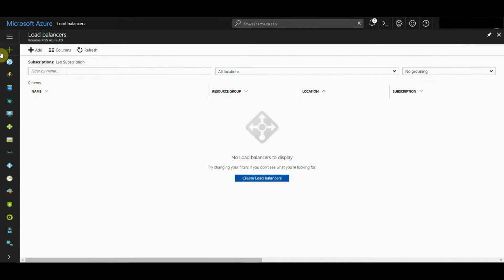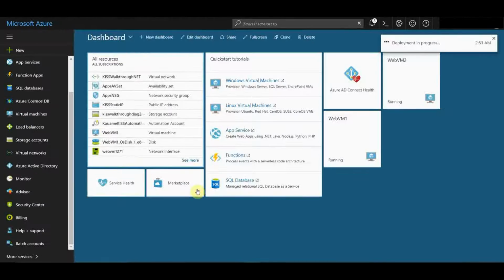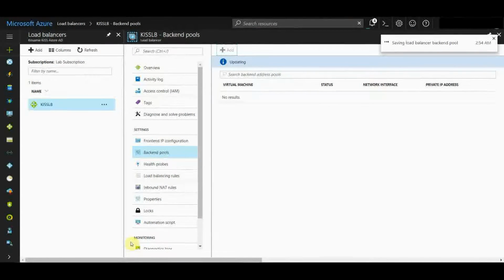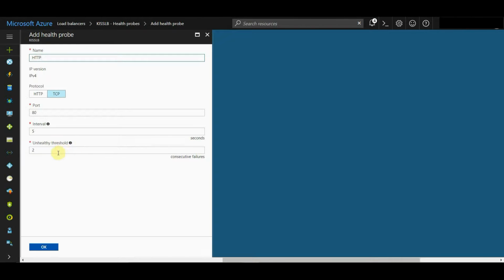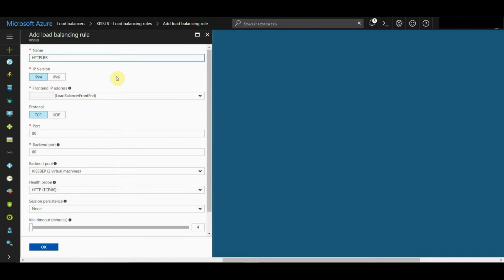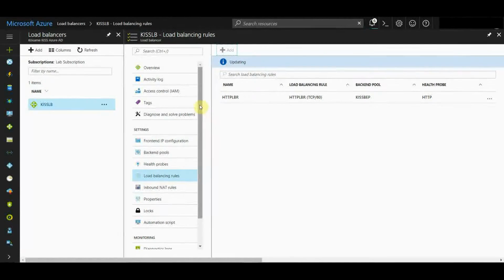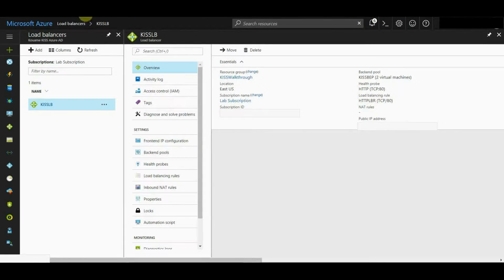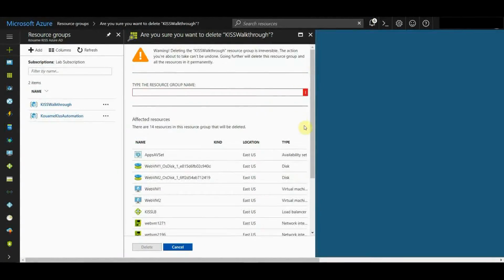Configure Load Balancer Azure Resource Manager Virtual Machine Mangement Portal Video 4 of 4